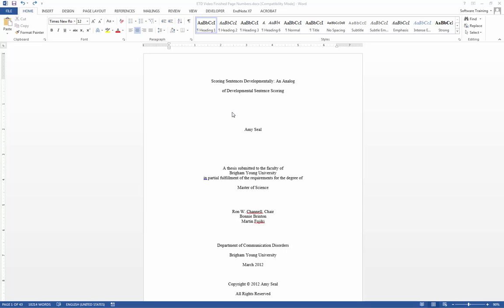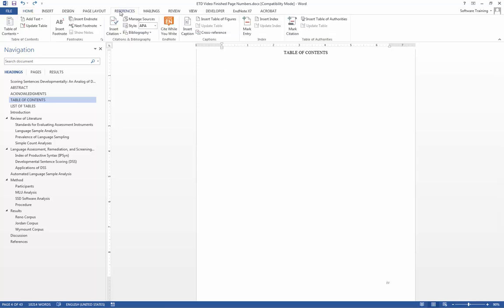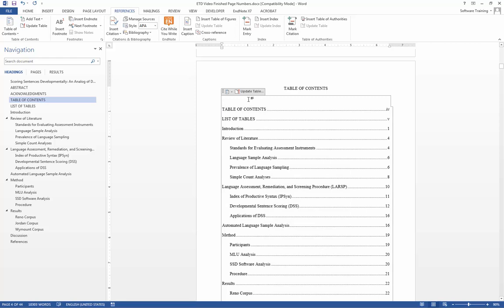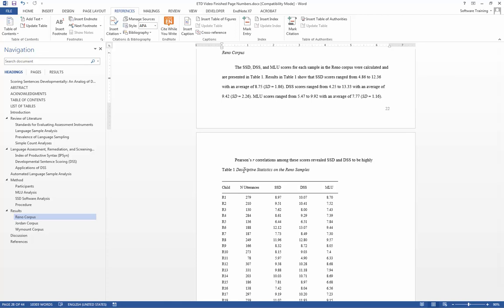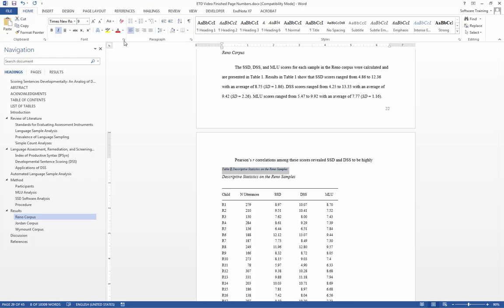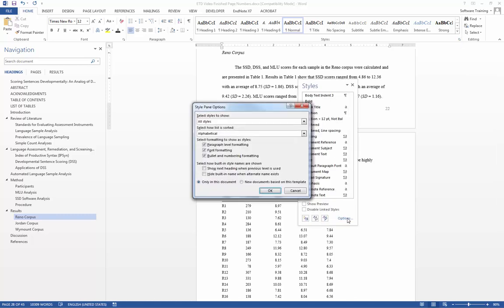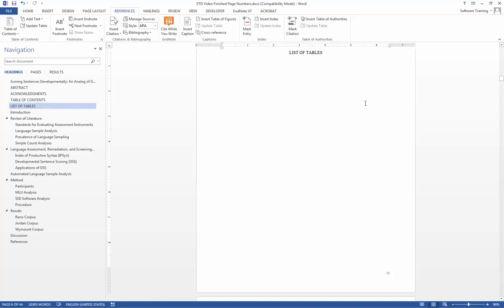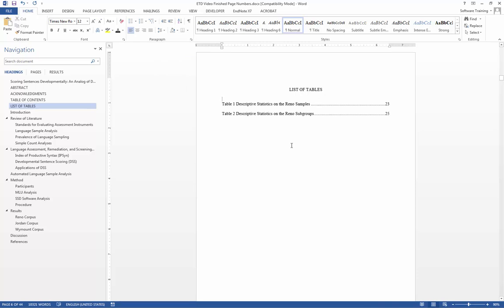Electronic Thesis and Dissertation 2015: Generating an Automatic Table of Contents